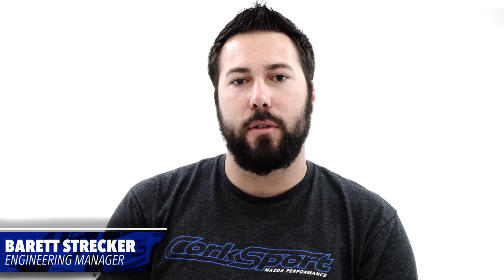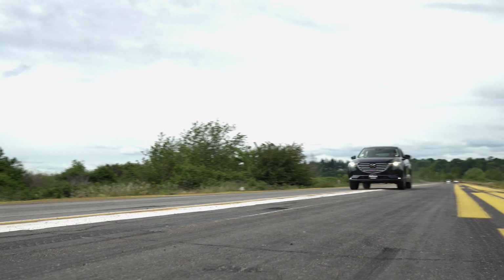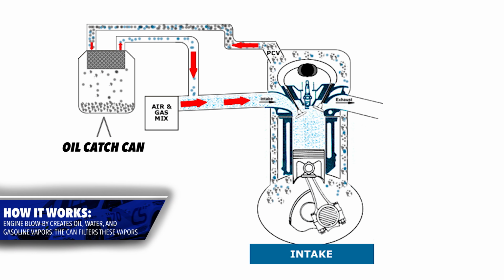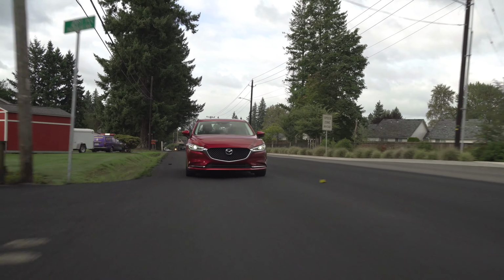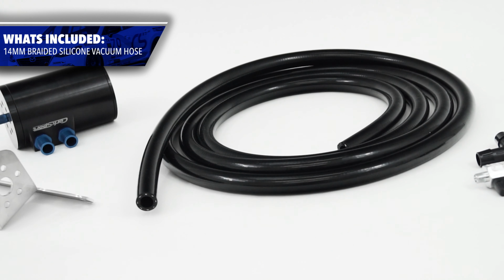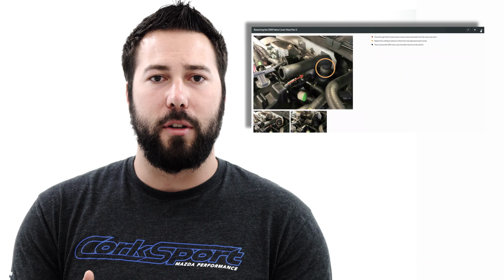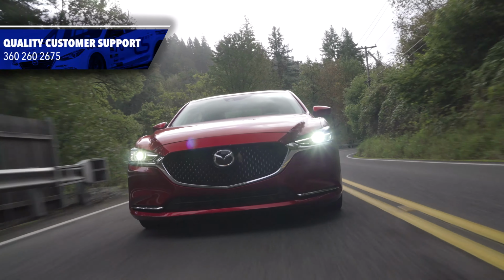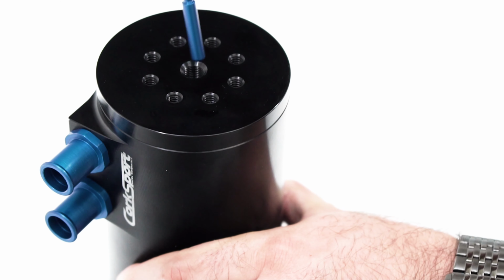CorkSport Oil Catch Can - 2018+ Mazda 6, 2016+ CX-9, 2019+ CX-5 (Skyactiv Turbo)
New product release for 2018+ Mazda 6, 2016+ CX-9, and 2018+ CX-5.
The CorkSport Oil Catch Can kit prevents fuel, oil, and water vapors from entering your engine. While the SkyActiv engines have a factory air/oil separator before the PCV, it does a poor job at preventing contaminants from entering your intake manifold, gumming up your intake valves, and causing poor combustion. If you want to keep the SkyActiv 2.5T in your Mazda 6, CX-5, or CX-9 healthy read on for full details.

Vehicle Fitment: 2018+ Mazda 6 equipped with turbocharged engine
Vehicle Fitment: 2016+ Mazda CX-9 equipped with turbocharged engine
Vehicle Fitment: 2019+ Mazda CX-5 equipped with turbocharged engine

Engine Health Focused:
The CorkSport Oil Catch Can receives input from the PCV valve and the valve cover breather. These two sources typically send oil, fuel, and water vapors from inside your engine’s crankcase back into the combustion chamber, causing less than optimal combustion and over time, dirty intake valves. The CS OCC catches these vapors to keep your engine clean and healthy.

Performance Design:
The CS OCC is a dual chamber design that uses a baffle to separate the inlet and outlet ports. The inlet is tangent to the inside edge of the OCC. This promotes spinning/swirling of the incoming vapors and contaminants, causing them to condense on the walls of the OCC and settle to the bottom for drainage. The clean air then travels through the center of the baffle and out of the catch can.

See the Difference:
Oil catch cans are especially important on turbocharged and/or direct injected vehicles to ensure long term engine health, and even more so if your vehicle is modified. While there is a factory air/oil separator, it does not function that well in our experience. Typically, all of this would have entered your engine which over time adversely affects engine health.

Optimized Fitment:
The CorkSport OCC kit was designed specifically to fit the vehicles equipped with the SkyActiv 2.5T. Not only was the stainless bracket designed specifically for this Mazda chassis, it is in a location chosen to be easy to access and empty during an oil change. Plus, the location in front of the driver’s side wheel ensures short routing for all OCC lines. This means an easier install and less distance for contaminants to travel before being trapped in the OCC.

Materials and Manufacturing:
The CS oil catch can body, dipstick, and ports are precision machined out of 6061-T6 billet aluminum. Each is then anodized for corrosion resistance and for a classy look. The supplied mounting bracket is laser cut and precision formed 304 stainless steel; again for superior corrosion resistance. Finally, the supplied OCC hoses are made from reinforced silicone for great resistance to heat, oil, fuel, and the elements so your catch can setup lasts as long as your 2.5T!